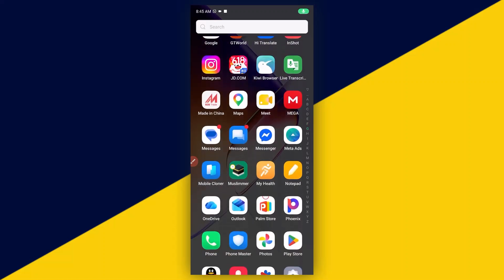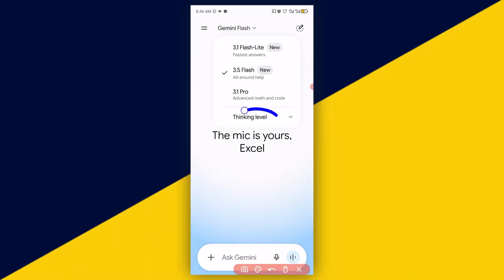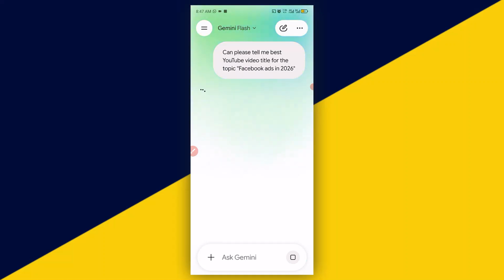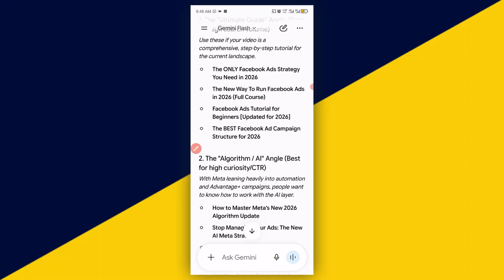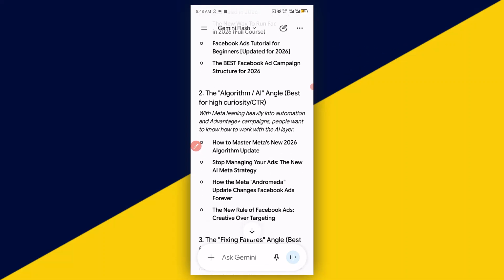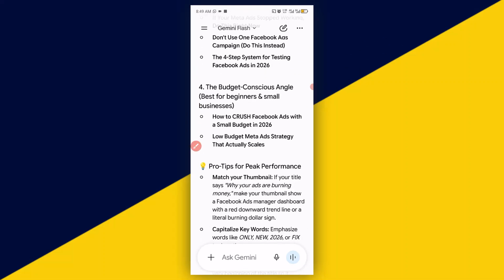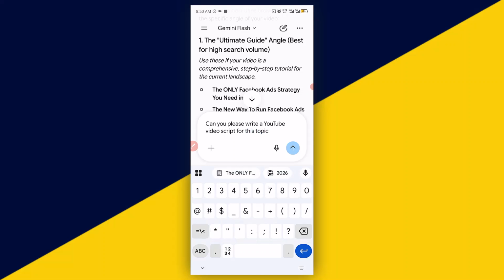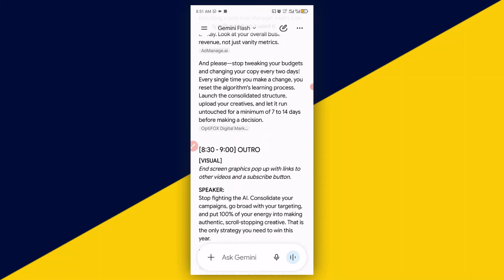Gemini AI Just Got Smarter — New Feature